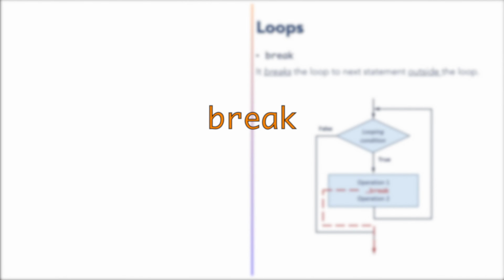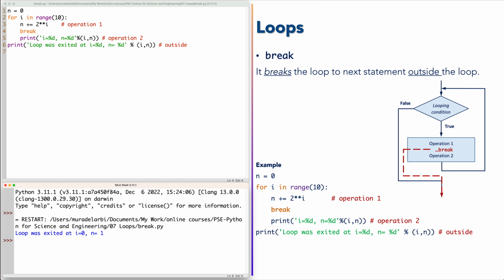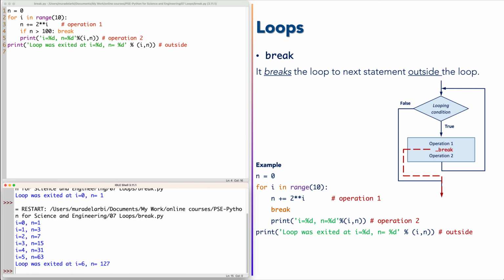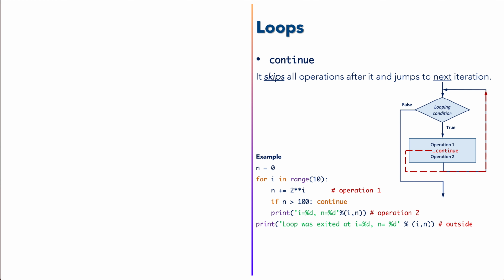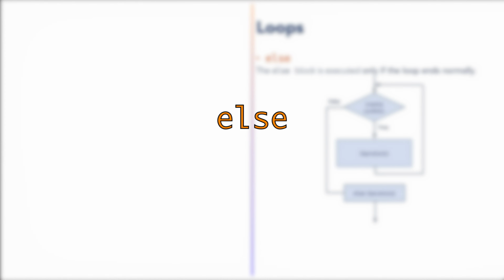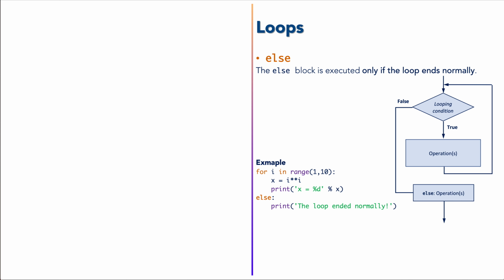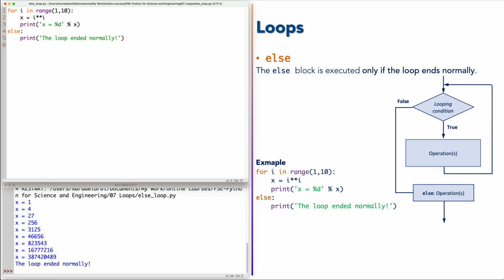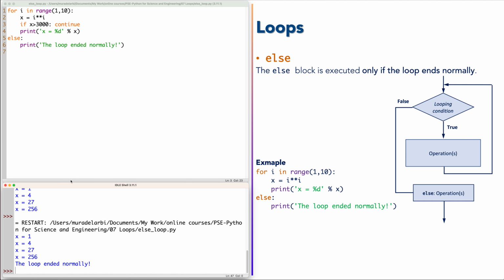Python Loop Flow Control: break/continue/else Commands | Python Essentials Tutorials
In this tutorial, you'll learn the loop control commands: break, continue, and else, and how they affect Python loops. This video tutorial is part of the "Python Quick Start" online course designed for absolute beginners. This course builds your programming skills from basic to intermediate levels. If you're a college or university student, "Python Quick Start" offers a clear path to mastering Python, enhancing your coding knowledge, and boosting your academic success. Gain confidence in programming and prepare for more advanced courses and projects. Start your journey today with "Python Quick Start" and unlock your potential in programming.